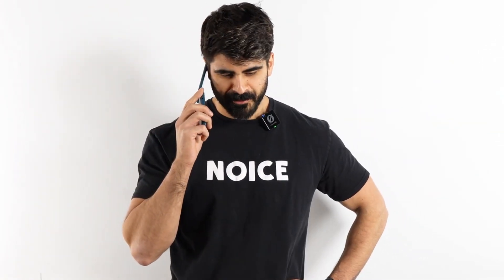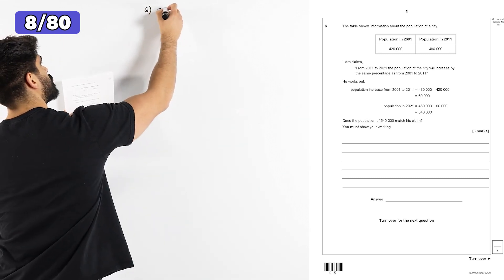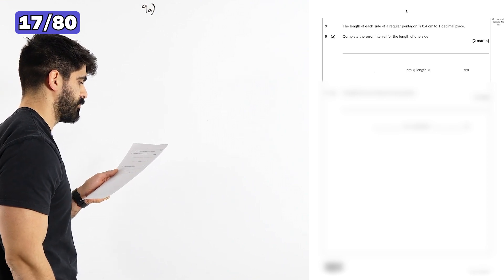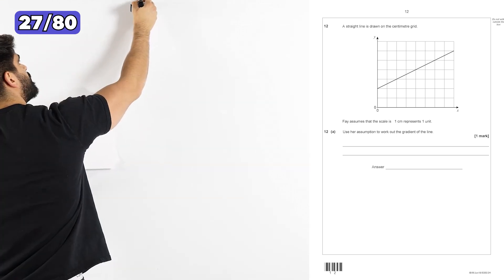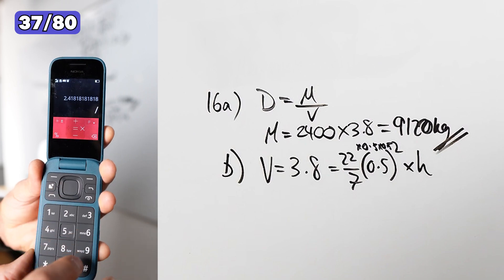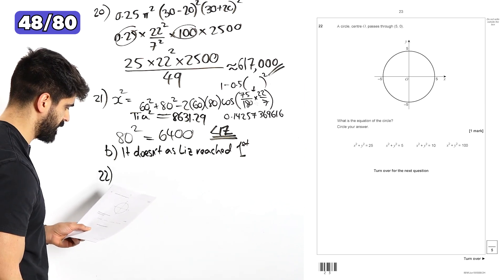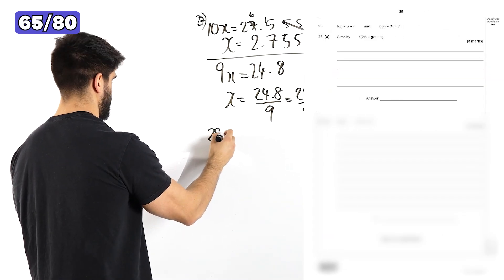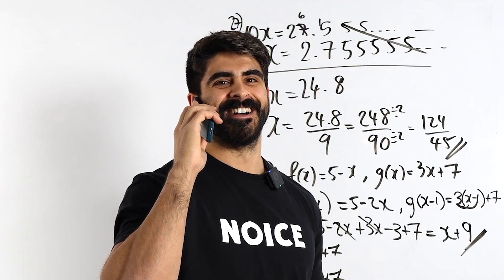NEIL DOES A GCSE MATHS PAPER WITH A NOKIA CALCULATOR